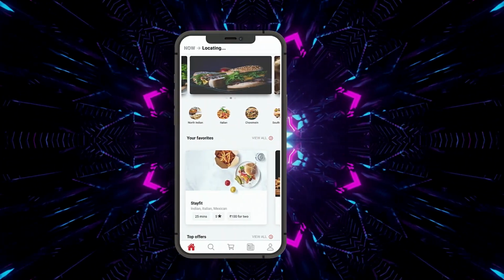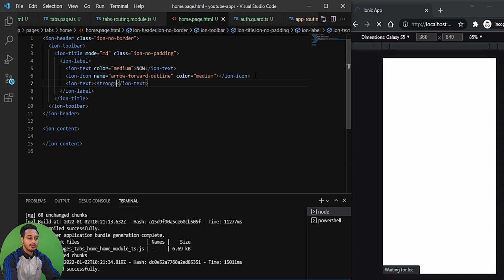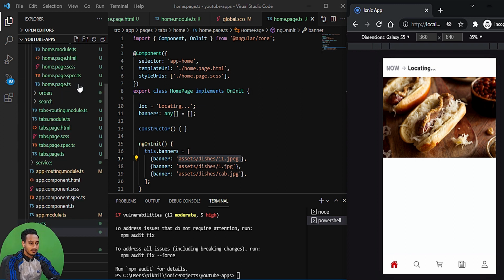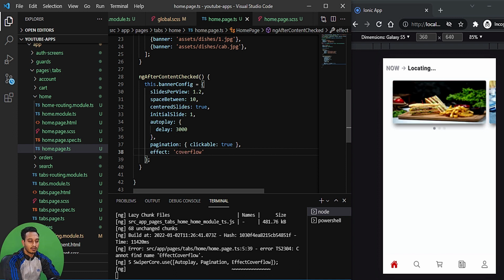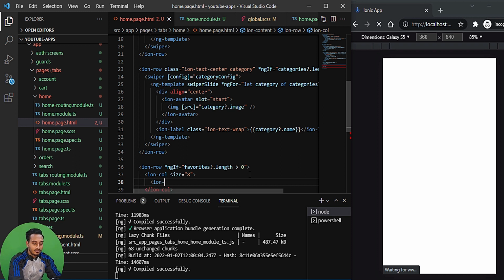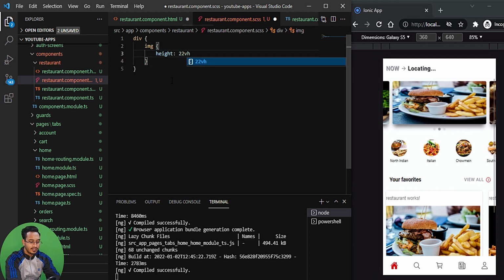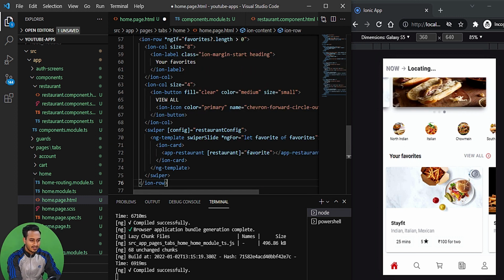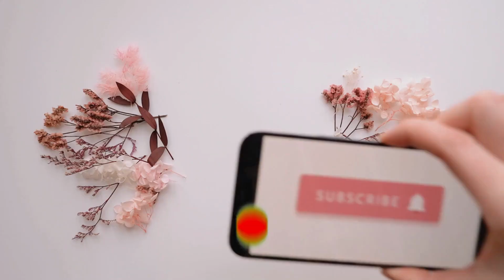Ionic 6+ Uber Eats App 2022 | Episode - 4 | App Landing Screen (includes Swiperjs complete guide).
Hello Friends, Welcome Back to @CodingTechnyks. In this video, we are going to build App Landing Screen for our Uber eats clone app using​ ionic angular for android & ios.

► Features:-
      Swiperjs banners and cards
      Custom Tabs Layout
      Firebase 9 - Email based Authentication
      Configure firebase functions, Firestore, Storage in Ionic project
      Onboarding Screens with Animated slides in the background
      Log In Screen
      Sign Up Screen
      With proper Form Validation & Error messages
      Ionic Page Components
      Ionic Service
      Ionic Capacitor 3 Storage Plugin
      Ionic Guards including Auth Guard.

► Timestamps
00:00 Welcome Intro
01:04 Ionic 6 Tabs layout & design header
11:35​ Implement Swiperjs for banners & cards